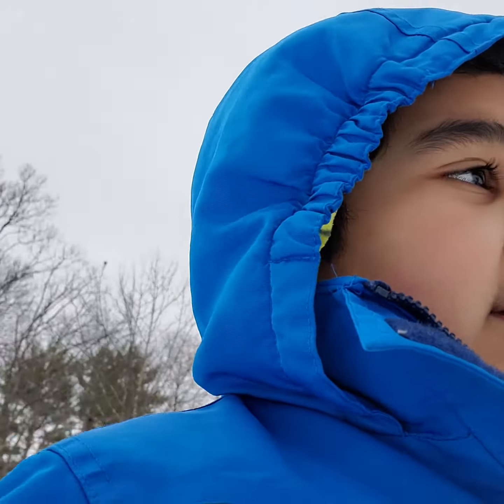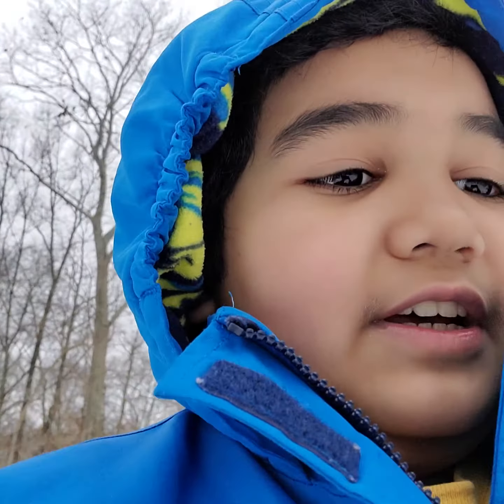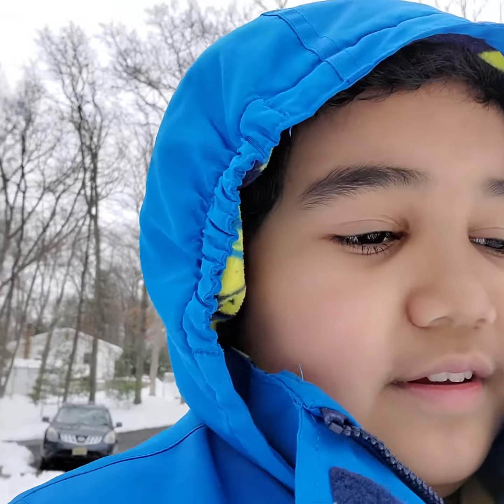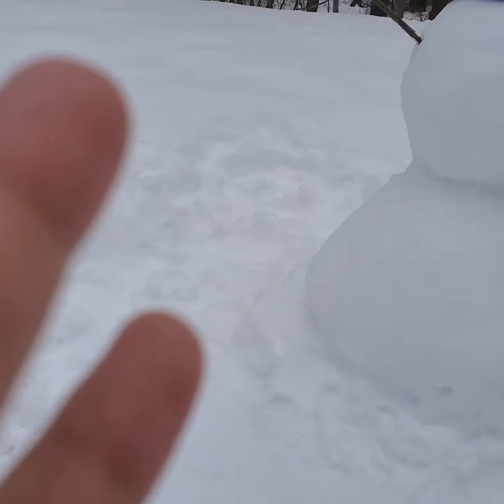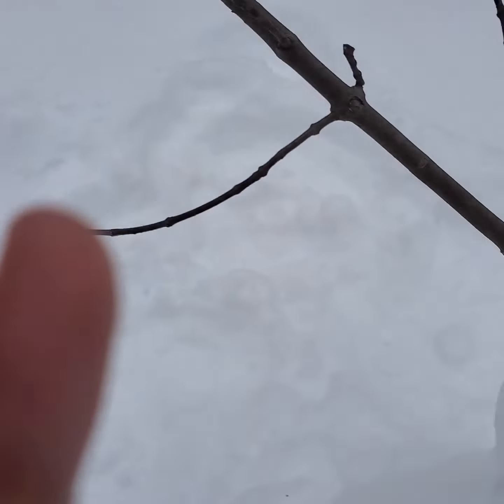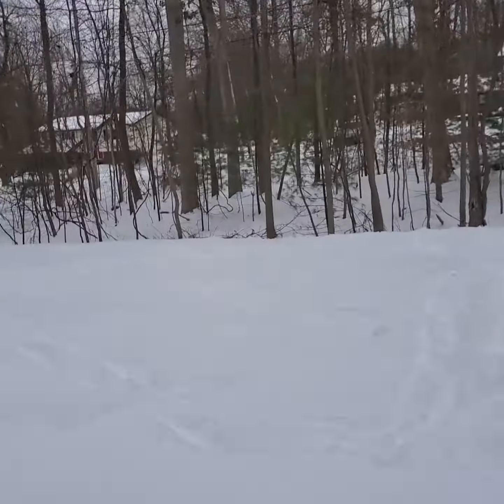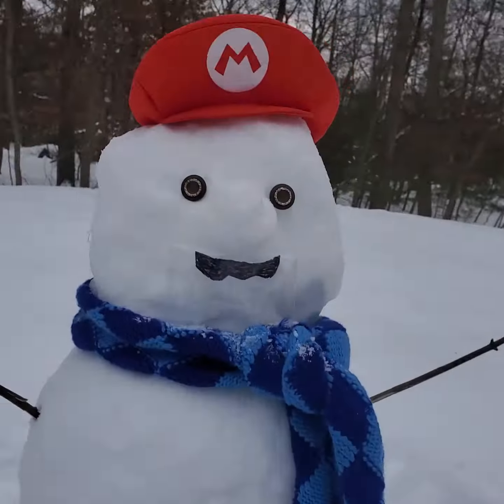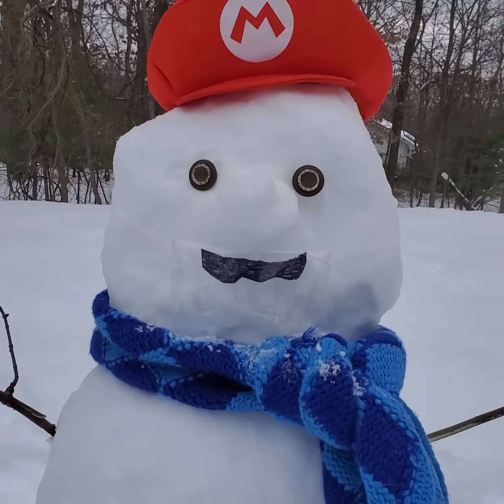My mario snowman ⛄